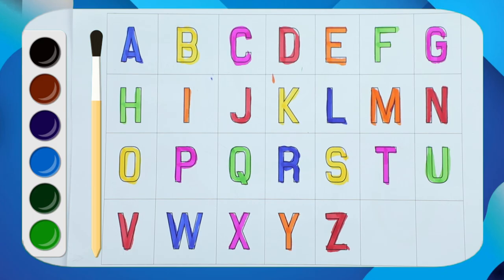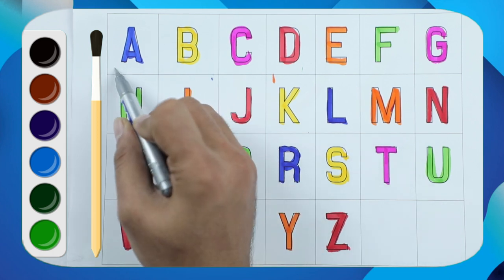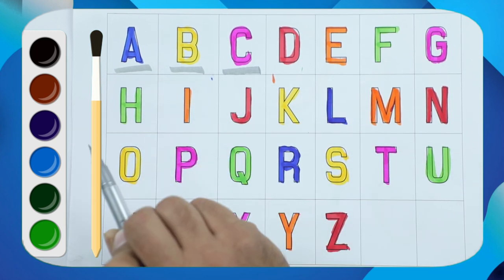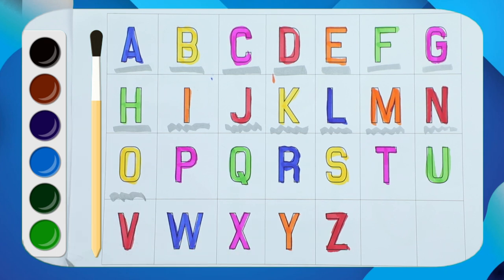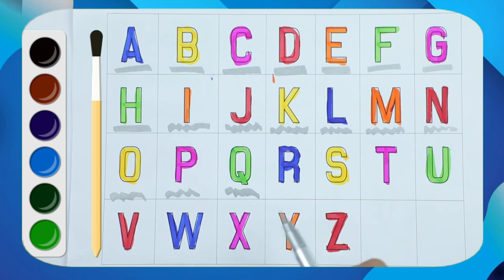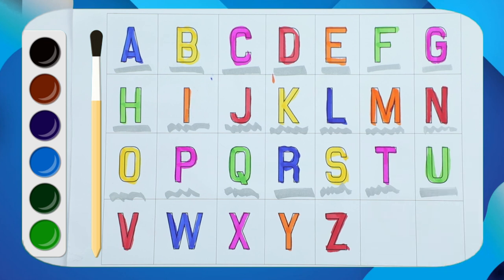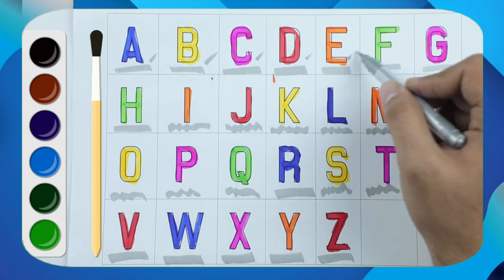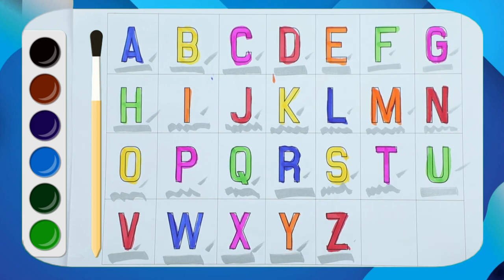write & learn abcd | speaking abcd video